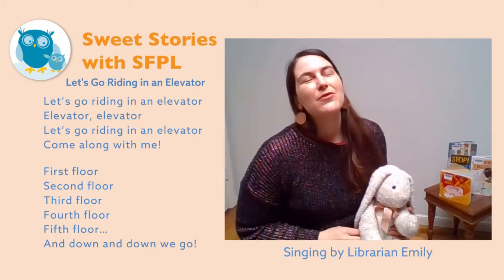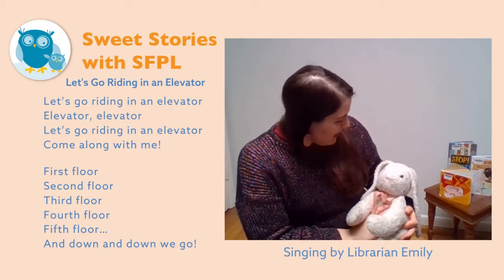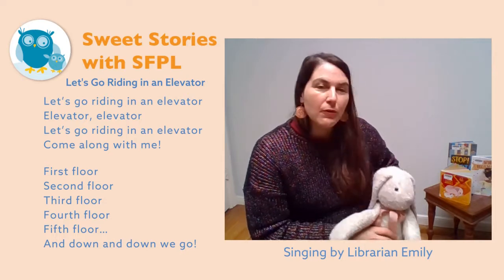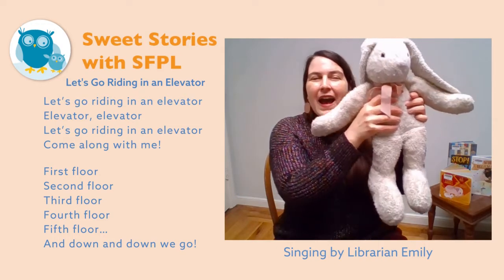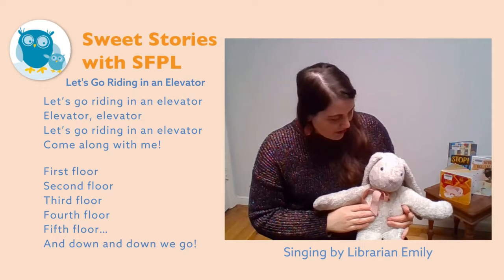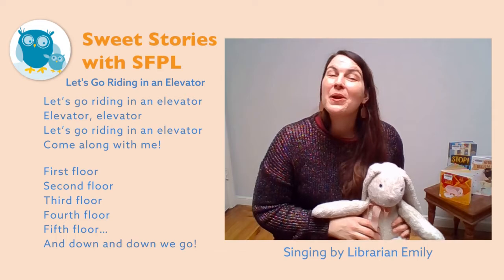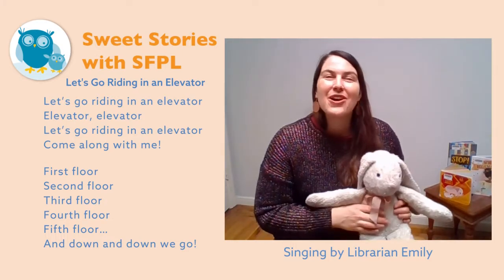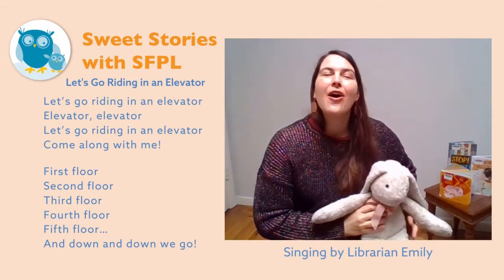Let's Go Riding in an Elevator – Sweet Songs with the San Francisco Public Library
Find your favorite kids’ songs in Sweet Songs! San Francisco Public Library’s expert children’s librarians show you how to share familiar classic tunes from storytime.

Let's Go Riding in an Elevator

Elevator, elevator
Come along with me!

First floor
Second floor
Third floor
Fourth floor
Fifth floor...
And down and down we go!

San Francisco Public Library is committed to providing quality learning and educational resources for children.